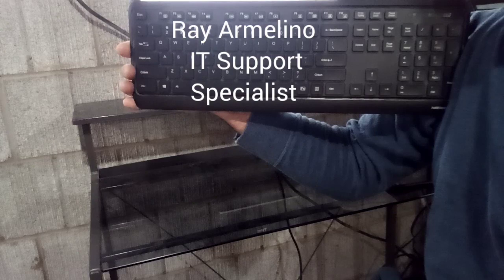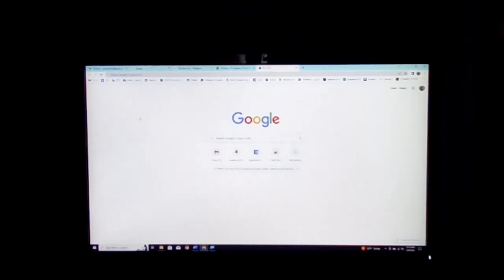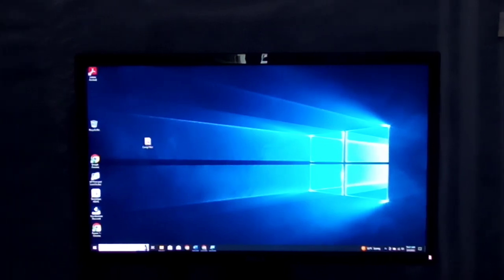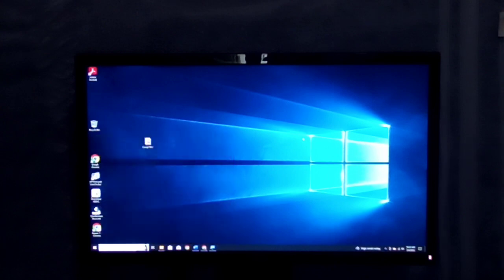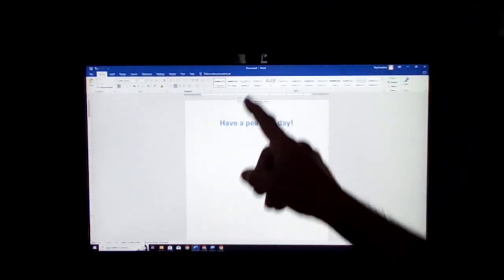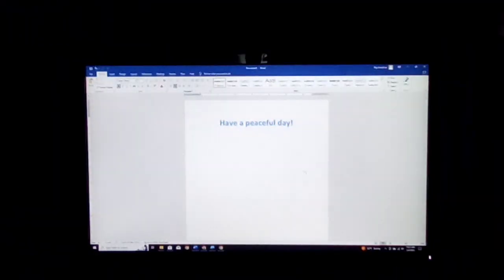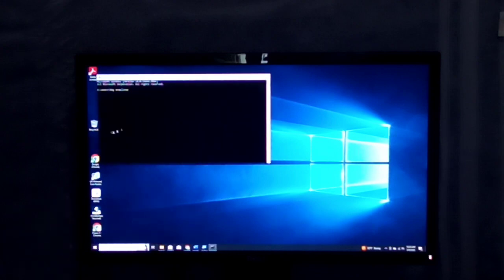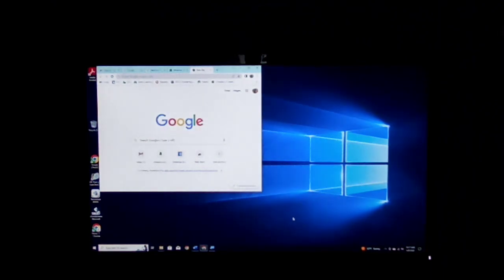Win Key Shortcuts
Showing several Win Key shortcuts to get around the computer more quickly.